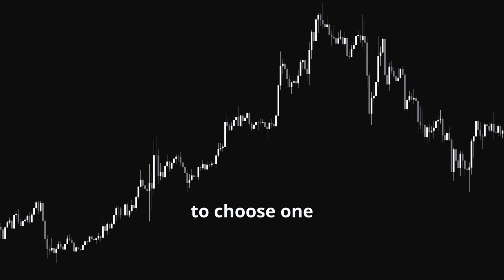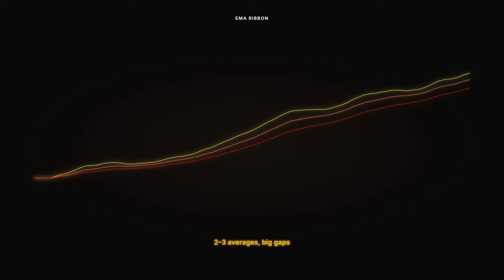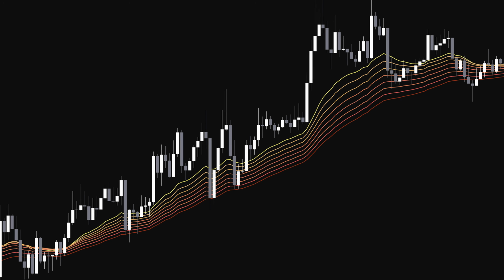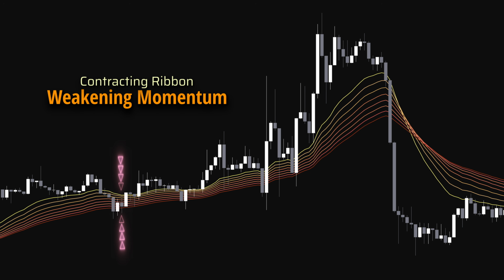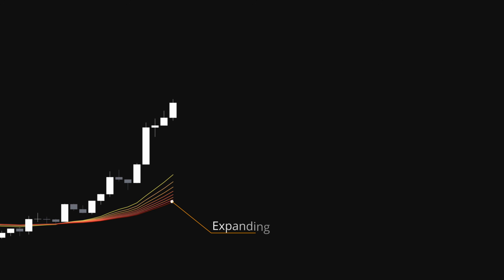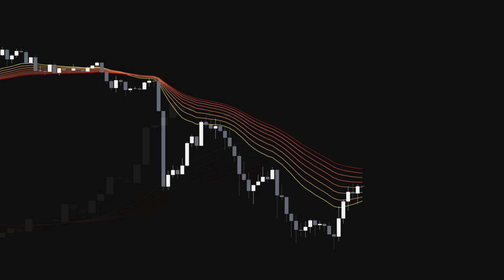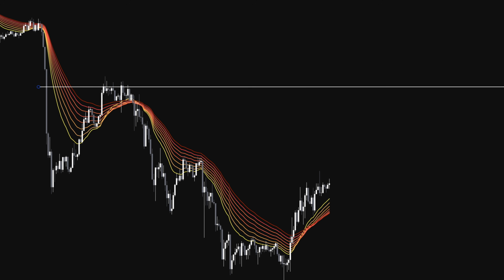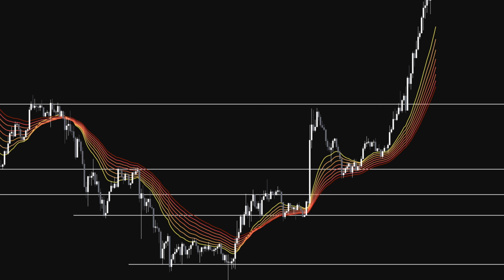The Best Moving Average Ribbon Setups on TradingView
One ribbon indicator, three complete setups — trend, pullback, and S/R confluence.

📚 TUTORIALS
This video breaks down three complete trading setups you can run with a single moving average ribbon on TradingView. We cover the trend alignment filter, the pullback entry, and support and resistance confluence. The demonstrations use a free EMA ribbon so you can follow along on your own chart today.

— EMA Ribbon
— Quantum Ribbon Pro
⏰ TIMESTAMPS:
00:00 - Intro
00:24 - Indicator
01:17 - Strategy #1
02:30 - Strategy #2
03:50 - Strategy #3
04:42 - The Bridge - QR pro
07:06 - Next Steps